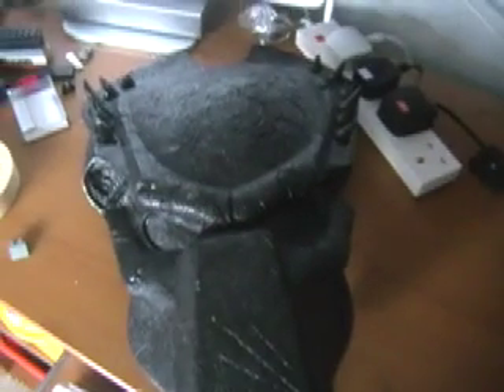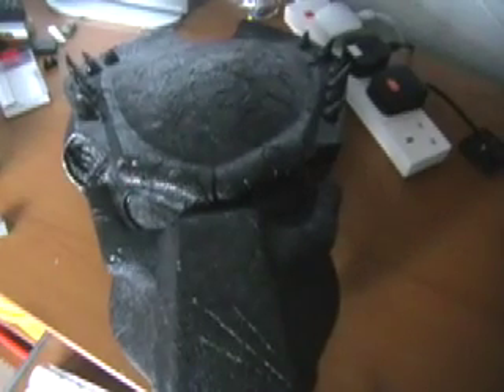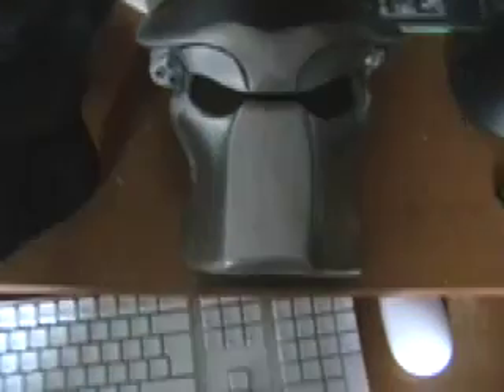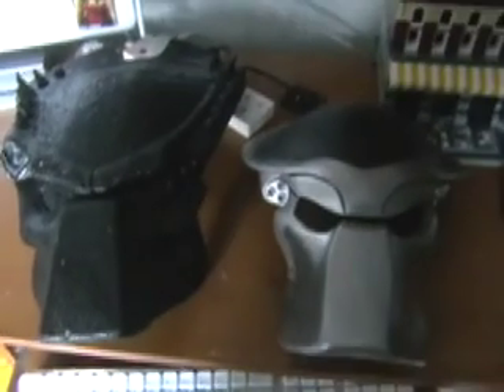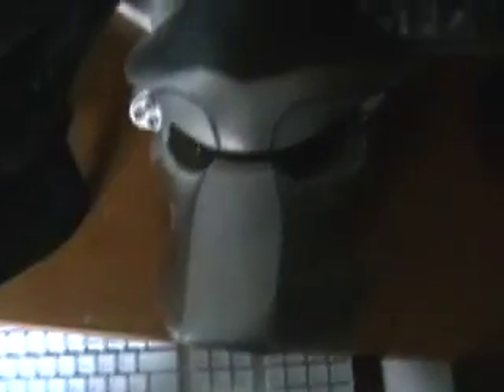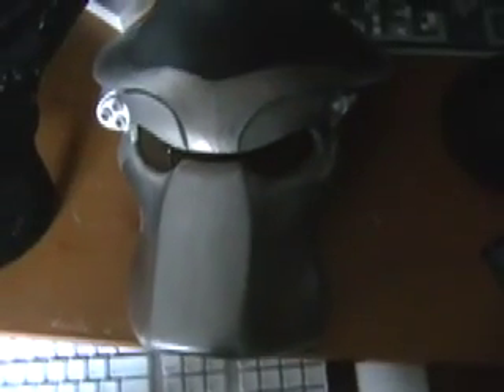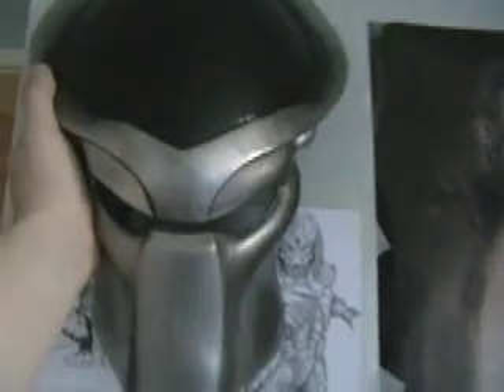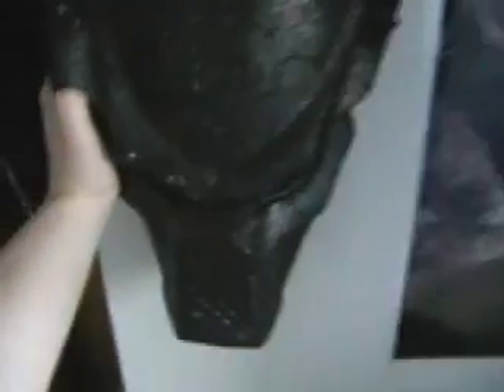Predator Stuff 3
My latest stuff